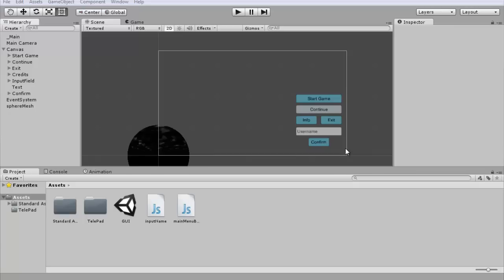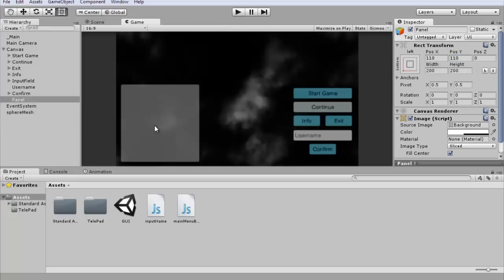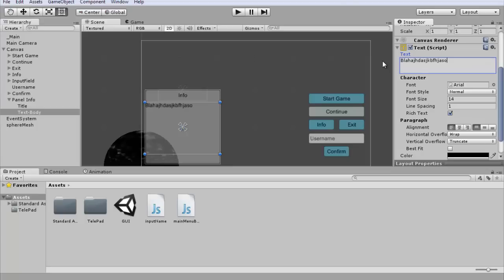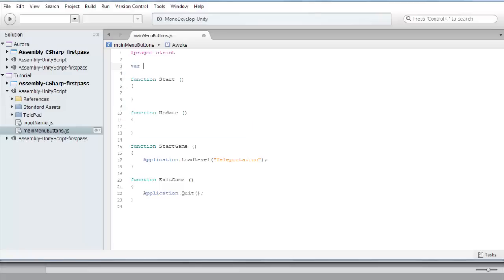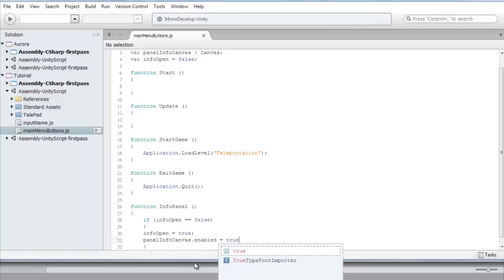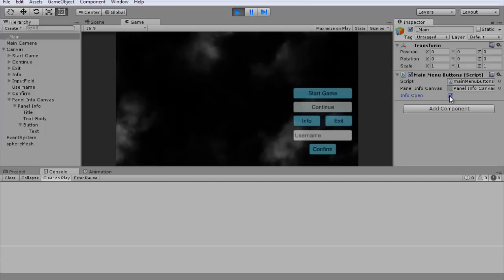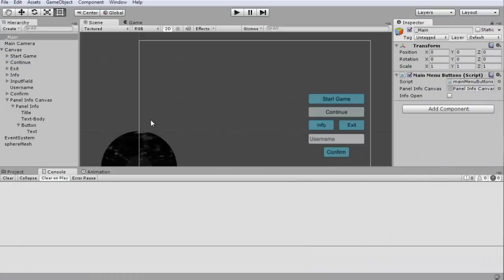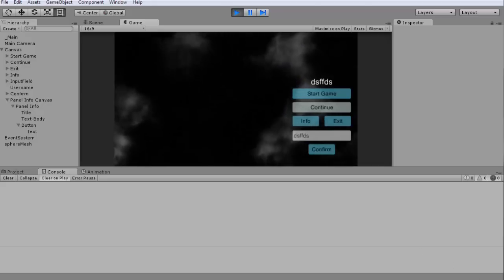Unity Tutorials #2 - Menu Scene Pt. 4 [GUI]- GUI Pop up